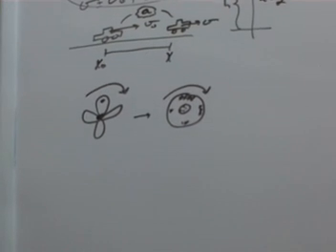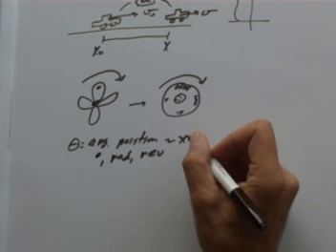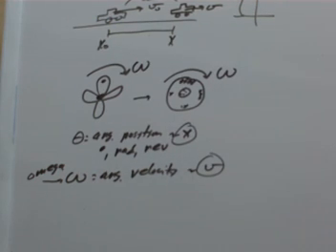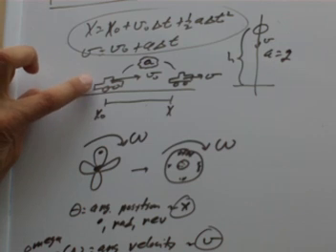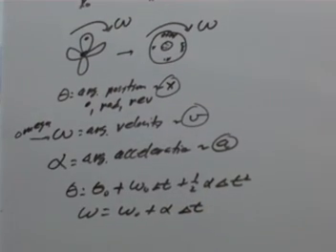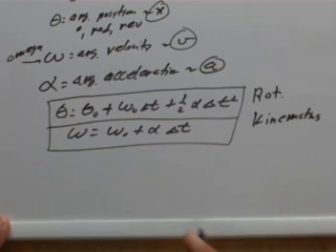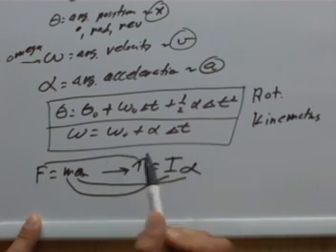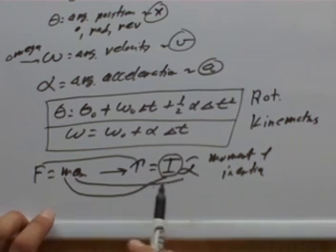rot motion intro